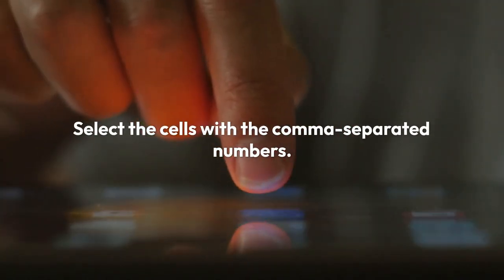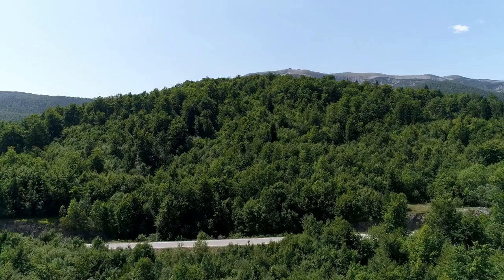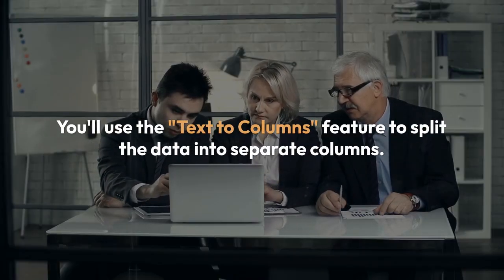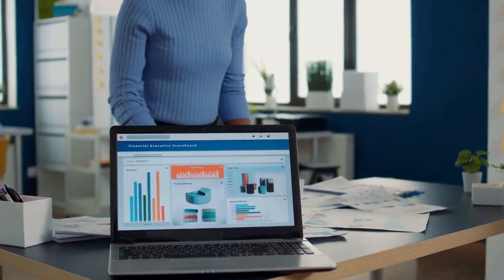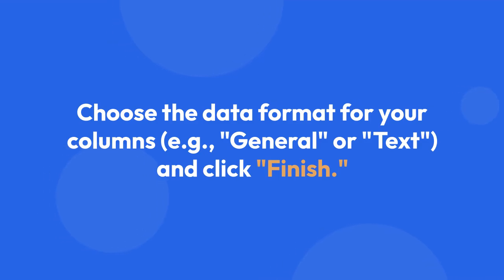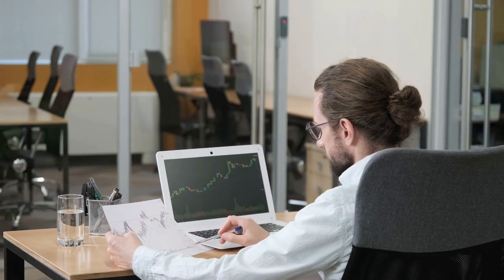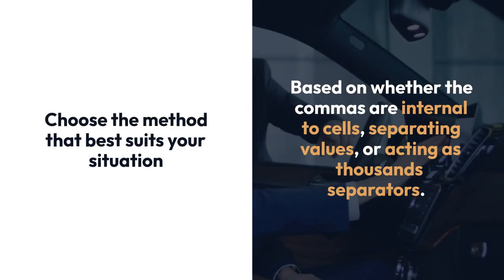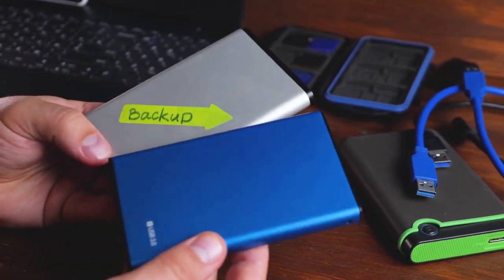How to Remove Commas in Excel?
In this tutorial, you will learn how to easily remove commas in Excel. Whether you need to clean up data for analysis or formatting purposes, this step-by-step guide will show you how to quickly eliminate commas from your Excel spreadsheets. Say goodbye to manual editing and save time with this efficient method. Watch now and streamline your data processing tasks!